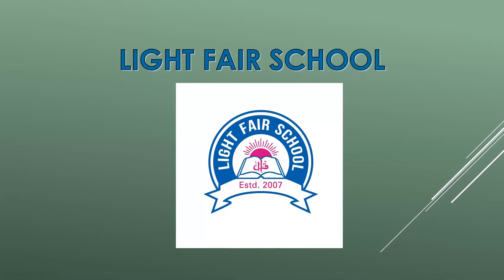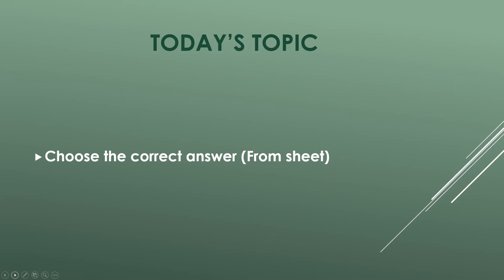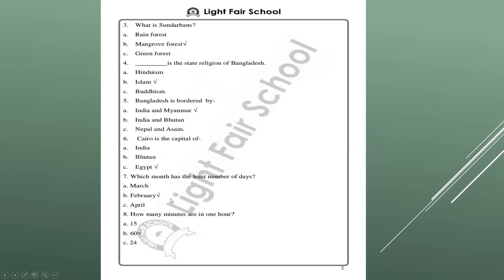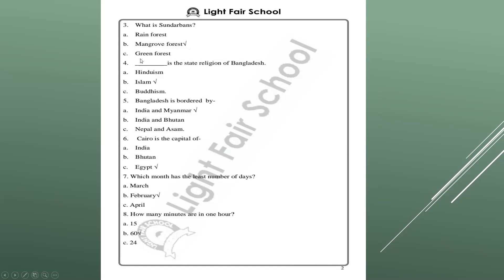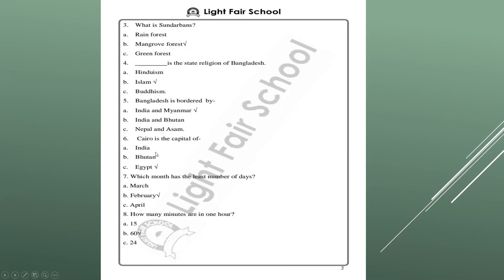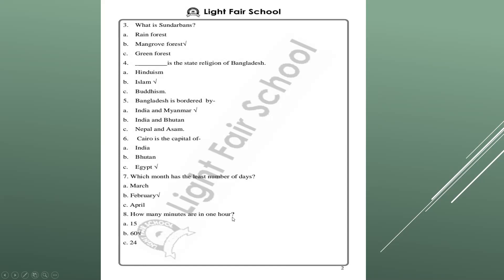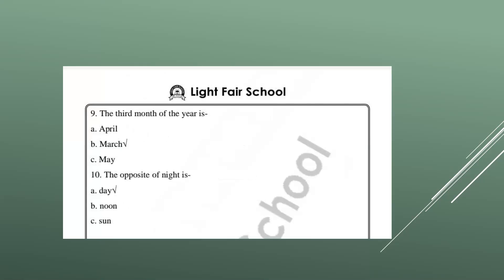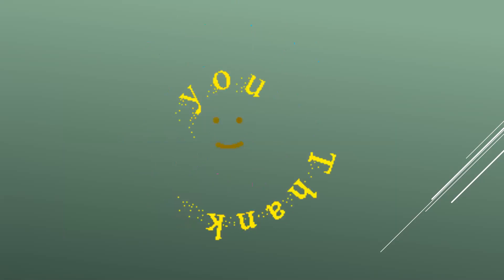English Version I Class One I SS & GK I Choose the Correct Answer I Light Fair School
Online Class I Teacher : Tahmina